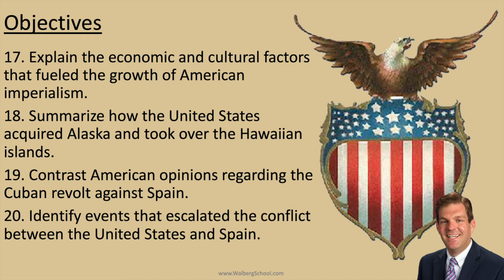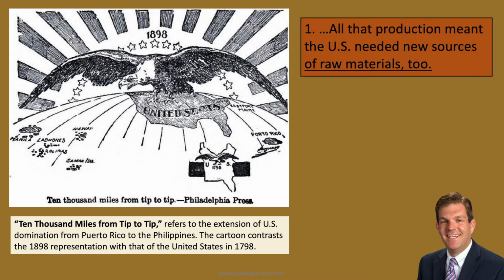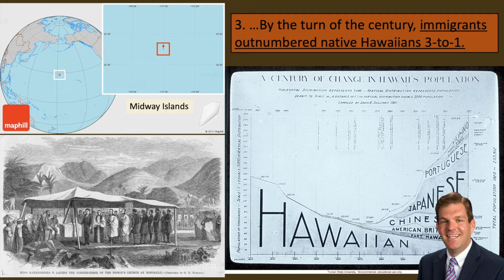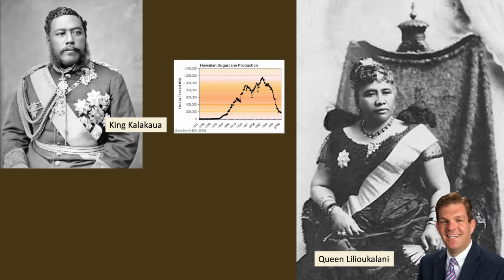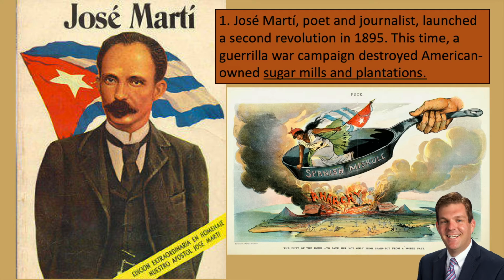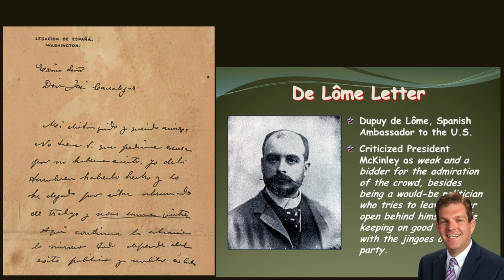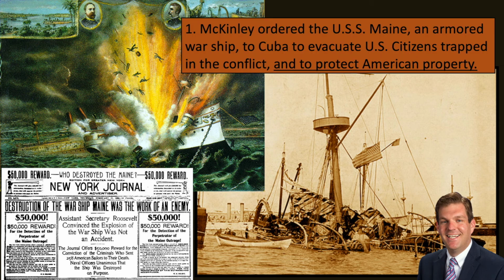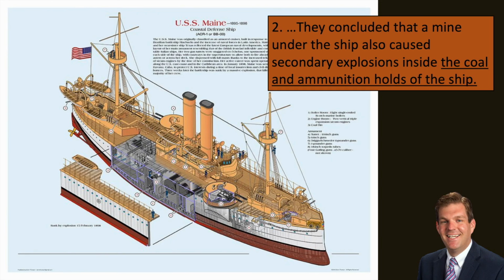MUSH 02.04 Imperialism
A companion to your US History Guided Notes.
Modern US History
Unit 2 The Empire Business
Episode 4 Imperialism
Sept 2019